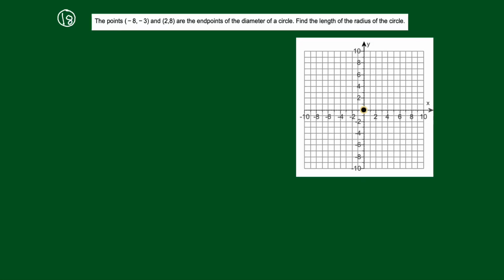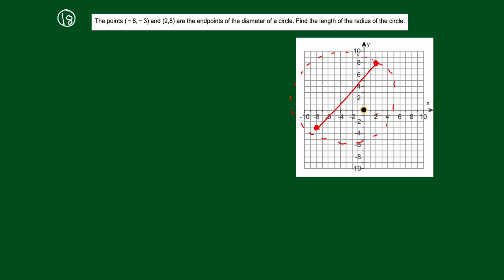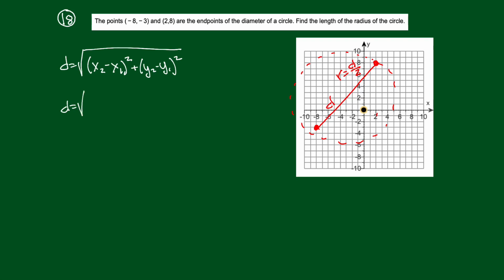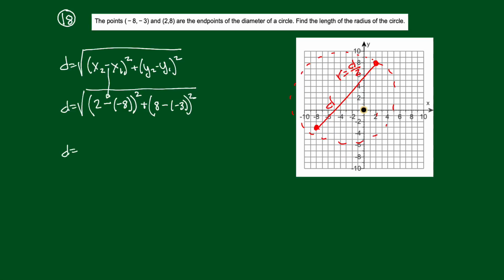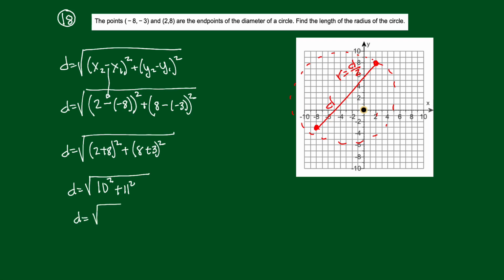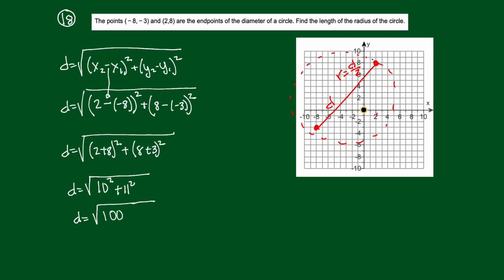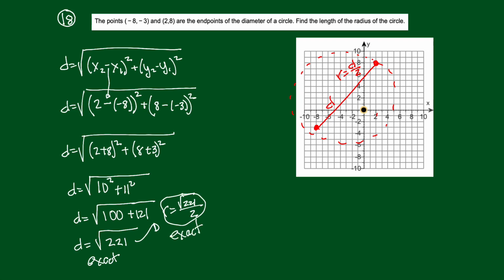HW 1.1-Problem 18